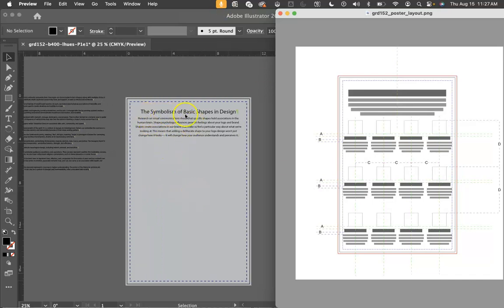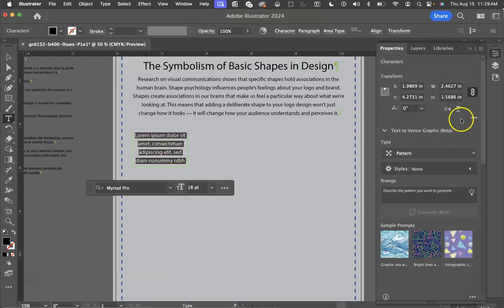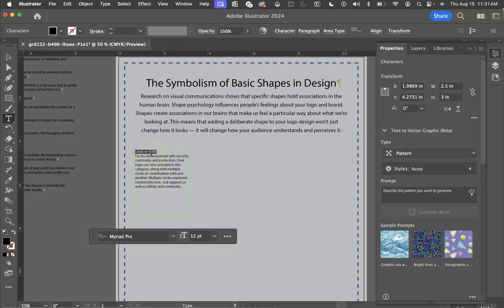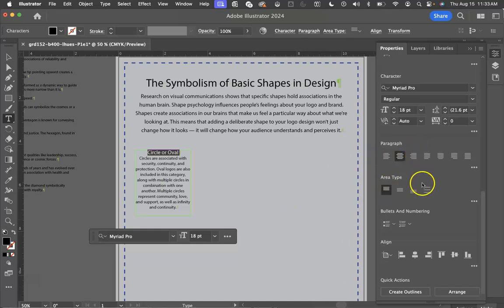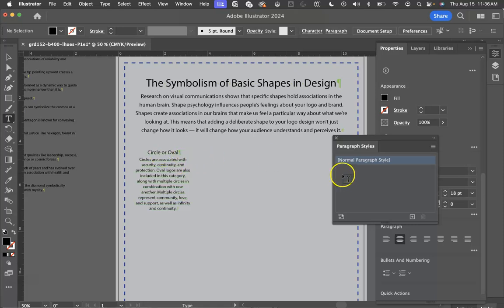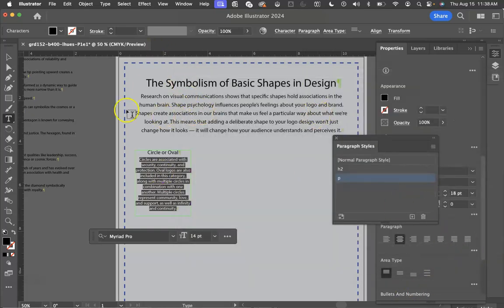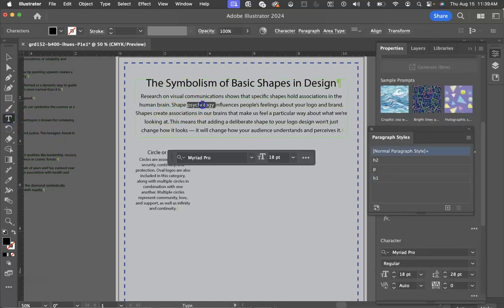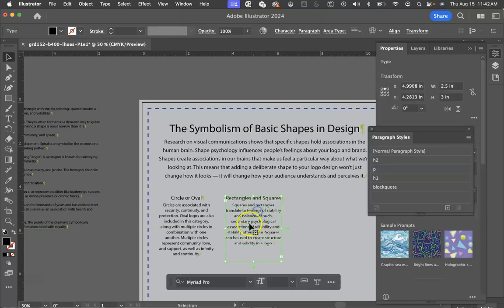Shape Poster: Applying Stylesheets